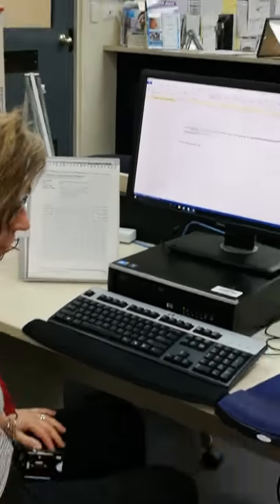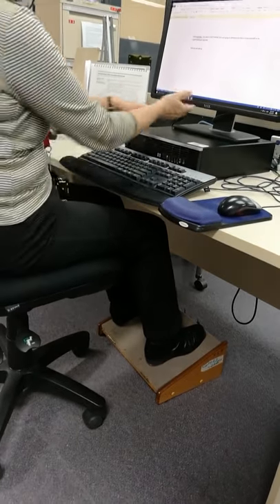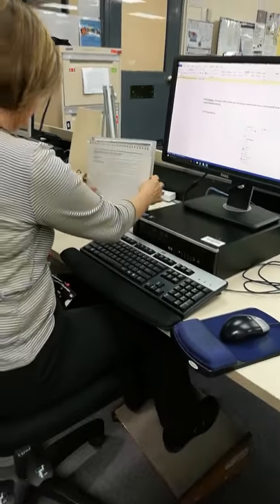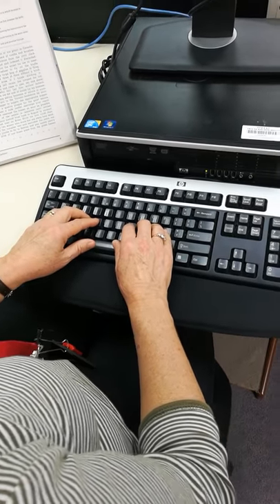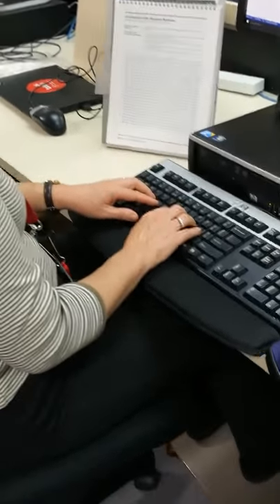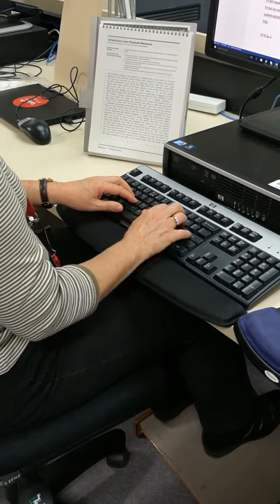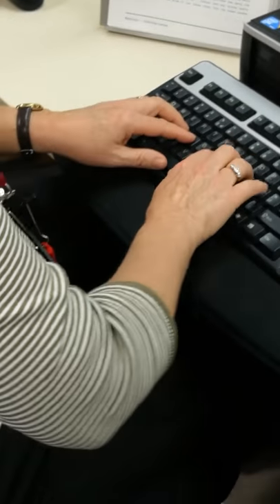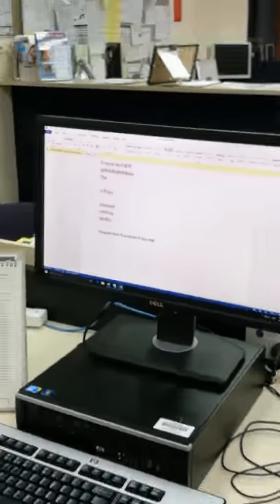Setting Up & Touch Typing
Setting yourself up at your workstation and touchtyping